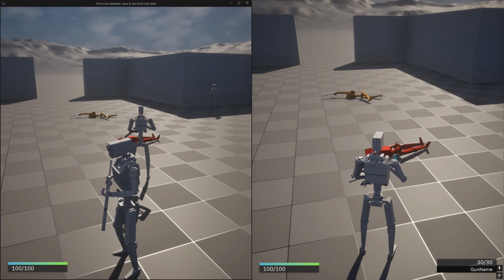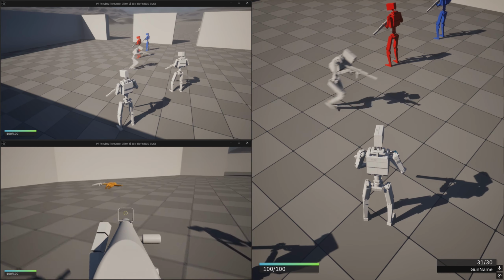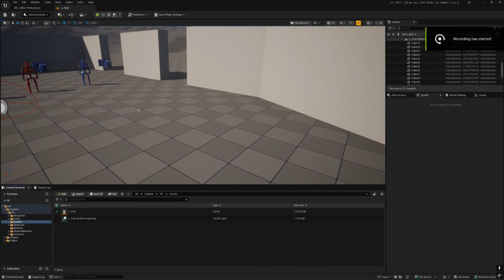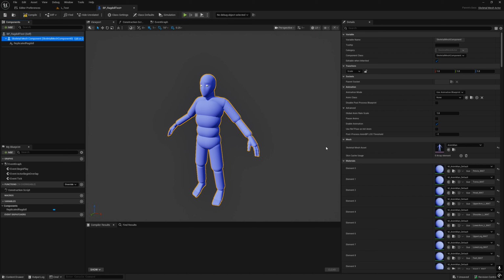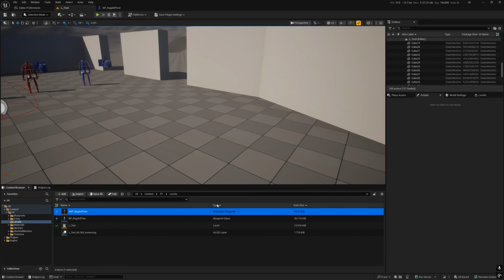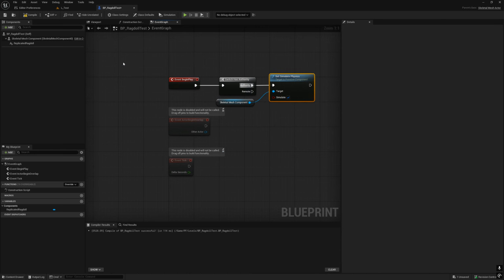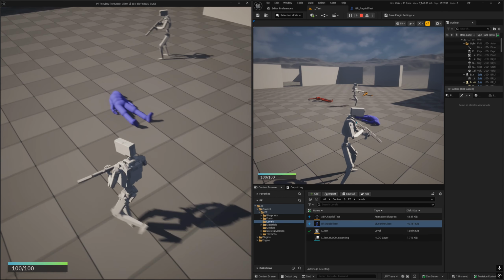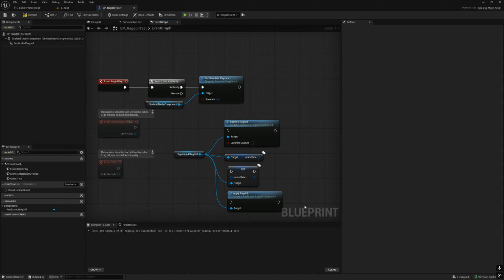Fully networked/replicated ragdolls in Unreal Engine